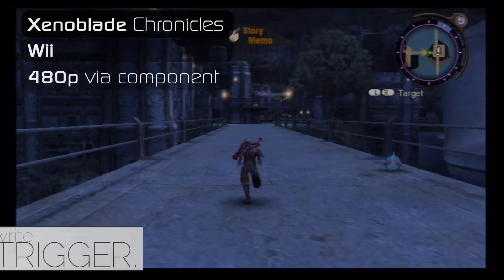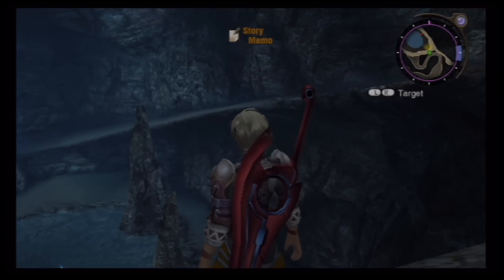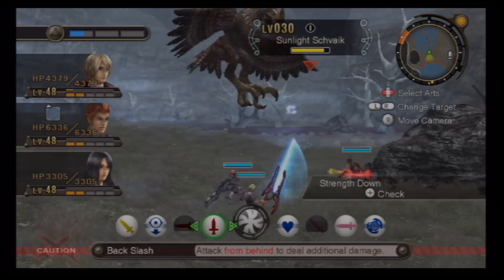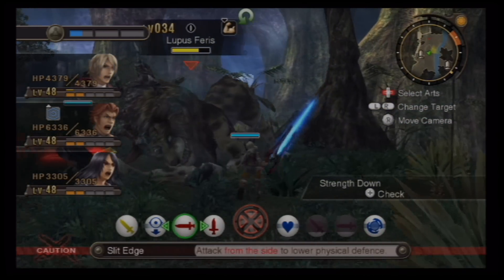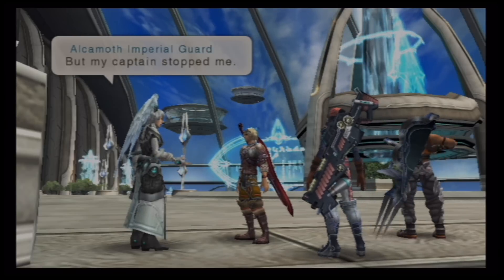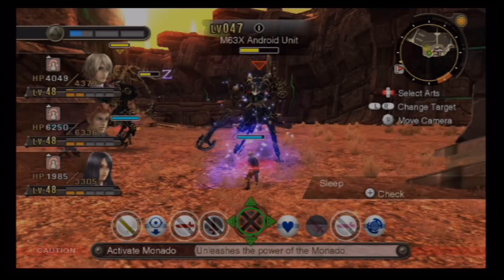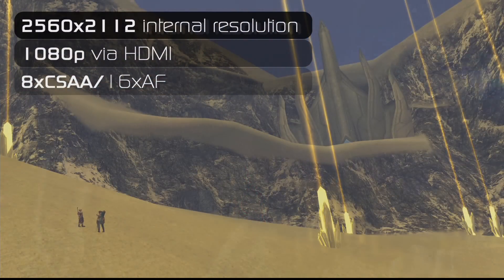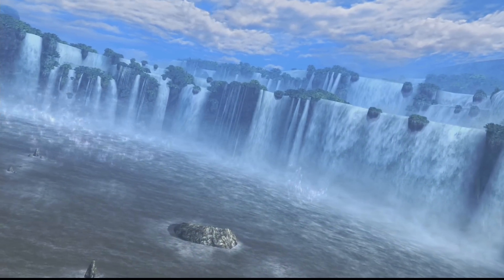DOLPHIN - Xenoblade Chronicles - SD vs. HD | Write Trigger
SD vs. HD series

See for yourself the jaw-dropping magic of the Dolphin Emulator at work. In this video, we compare footage captured from both the Wii at 480p and the Dolphin emulator at 1080p.

The Dolphin emulator actually renders the scene at a resolution of 2560x2112 pixels - four times that of the GameCube. It uses recompilers to understand the game code and emulate the CPU and GPU architectures of both the Wii and the Nintendo GameCube.

This is not the same as simply upscaling the image; it's far more advanced and results in infinitely better picture quality, as you can see. The Dolphin emulator can also apply anti-aliasing to games that didn't even support the feature originally.

To run games at this quality, a fairly sophisticated rig is required. You can get away with running a fairly outdated GPU, but Dolphin is very CPU-hungry and nothing less than an Intel i3 Sandy Bridge is recommended. Frequency should be 3Ghz minimum. Here are our specs:

- ASUS GTX560Ti 1GB
- 8 GB Corsair Vengeance 1600Mhz RAM

Xenoblade Chronicles is a licensed trademark of Nintendo and Monolith Soft.

All video content was created by Write Trigger